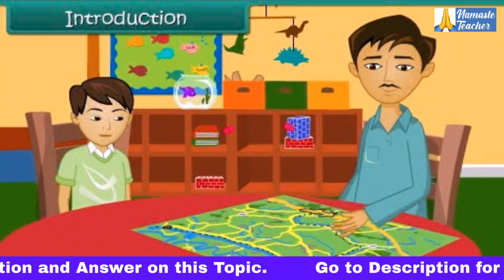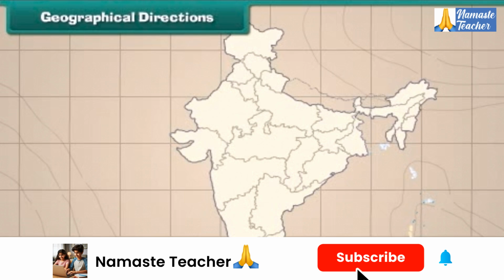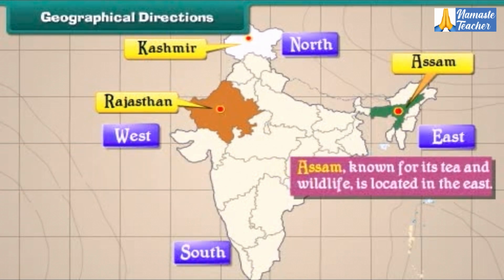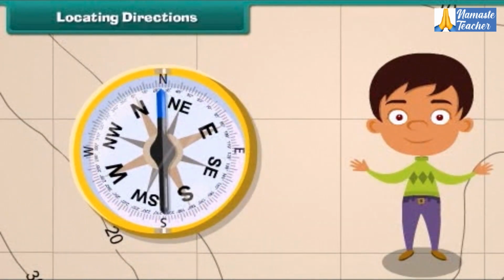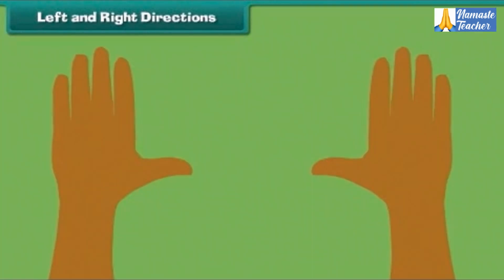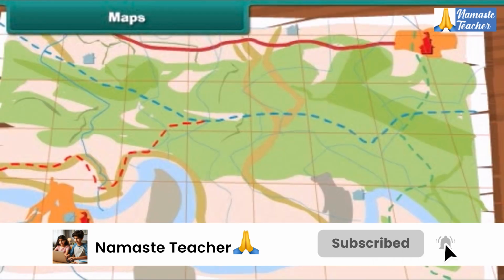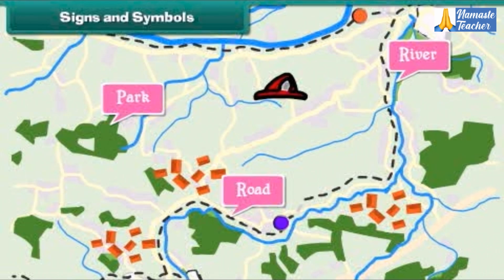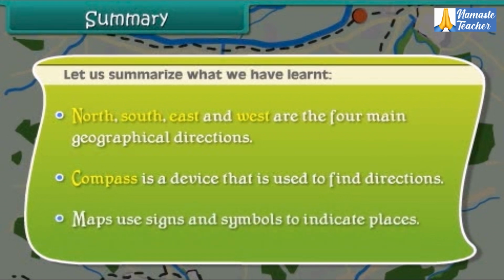Class 3 – EVS: Locating a Place | Geographical Directions, Compass Usage, Signs & Symbols in Maps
In this video on "Class 3 - EVS: Locating a Place," students will learn foundational skills for understanding geographical directions, using a compass, and recognizing signs and symbols on maps. This knowledge will help children navigate their surroundings, enhancing their spatial awareness and ability to follow directions. We’ll dive into the four primary directions, how to use a compass, and various symbols that make maps easy to read.

Questions and Answers:

1. Q: What are the four main geographical directions, and why are they important?
A: The four main directions are North, South, East, and West. They are essential for navigation, helping us locate places and understand our surroundings. North is typically at the top of most maps, making it the reference direction.

2. Q: How does a compass help in finding directions, and what part always points North?
A: A compass is a tool with a magnetic needle that always points toward the Earth's magnetic North. It helps users determine all directions by showing where North is, allowing them to accurately find East, South, and West.

3. Q: What are "left" and "right" directions, and how are they different from geographical directions?
A: "Left" and "right" are relative directions based on personal orientation rather than the Earth’s coordinates. For example, facing North, East is to the right and West to the left. Knowing both helps in daily navigation and understanding maps.

4. Q: What are some common signs and symbols used on maps, and what do they represent?
A: Common map symbols include mountains, rivers, roads, and buildings. These symbols represent real-world objects and landmarks, helping users understand the area shown in the map without text.

5. Q: How does understanding directions and symbols on maps help us in real life?
A: Knowing directions and symbols makes navigating and understanding our environment easier, especially in new places. It also helps in emergency situations, where knowing the correct directions can save time.

6. Q: Can you explain how the Sun helps in identifying directions?
A: The Sun rises in the East and sets in the West. During the day, knowing this helps us roughly identify directions. For instance, if you face the sunrise, you know East is in front, West is behind, North to your left, and South to your right.

7. Q: What is the importance of the compass rose on a map?
A: A compass rose is a symbol that shows the four main directions on a map. It helps readers align the map to real-world directions, making it easier to understand the map’s orientation.

8. Q: How do relative directions like left and right change depending on where you’re facing?
A: Relative directions depend on a person's current position. If facing North, East is to the right, but if facing South, East would be on the left. This relativity makes understanding geographical directions important for accuracy.

9. Q: Why is it helpful to know the symbols for landmarks like hospitals, schools, or roads on a map?
A: Recognizing these symbols makes navigating a map easier, especially when trying to find critical places like hospitals or schools quickly. It’s an essential skill for travel, emergencies, and general navigation.

10. Q: How do maps use colors along with symbols, and why is this important?
A: Colors on maps often represent features like water (blue) or forested areas (green). This color coding, combined with symbols, makes it easier for users to visualize terrain and locate specific areas quickly.